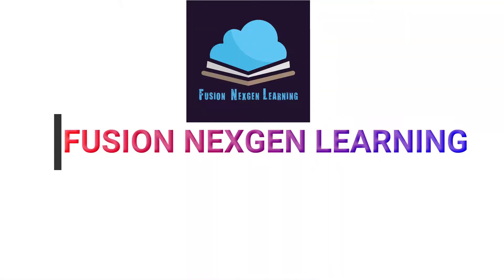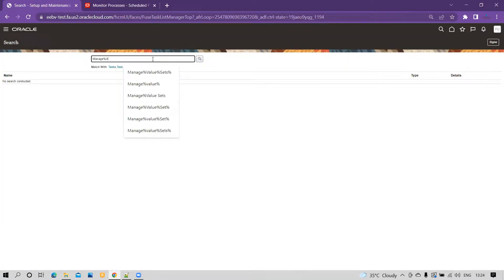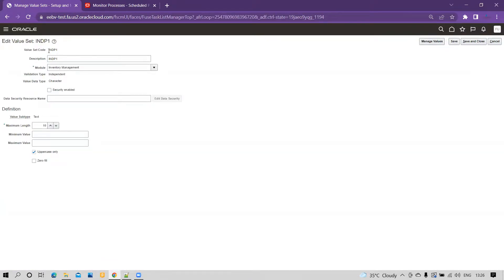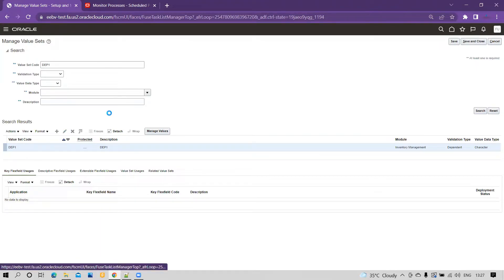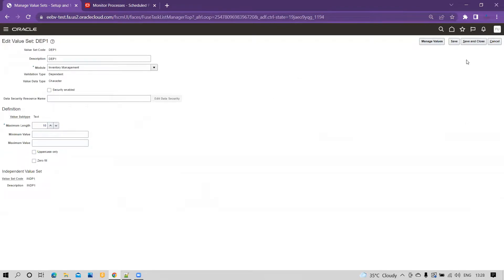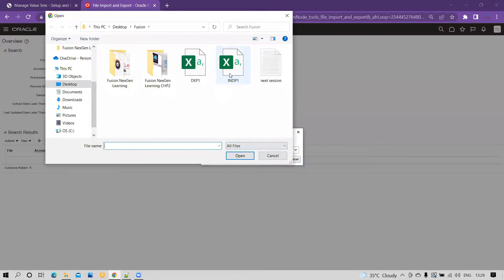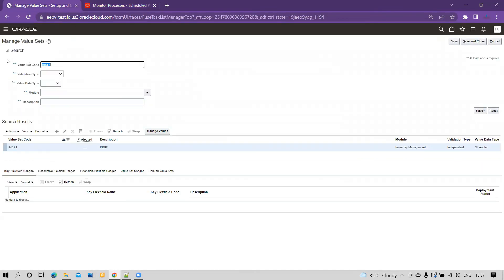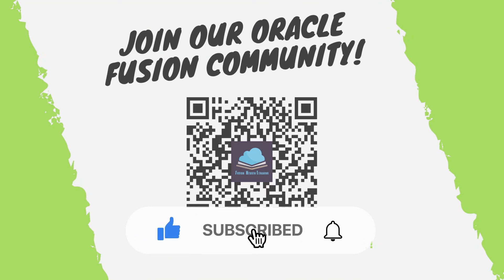How to load dependent value set values in oracle Fusion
In this video, We will learn how to upload dependent value set values in Bulk in Oracle Fusion.